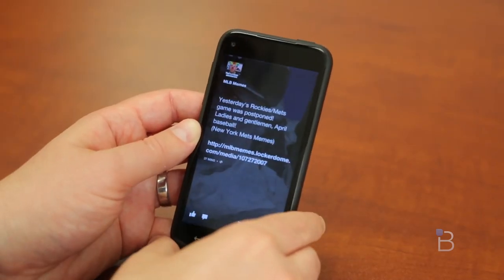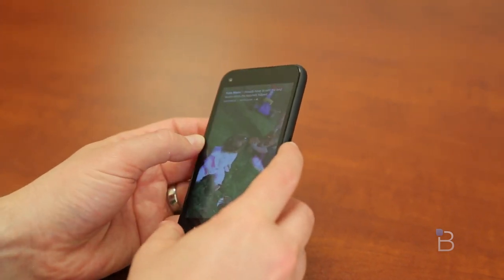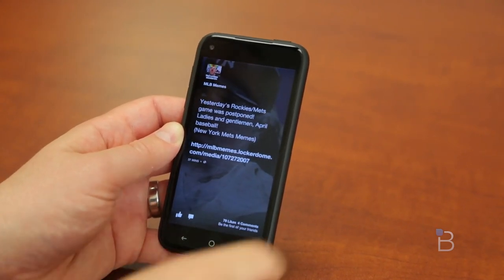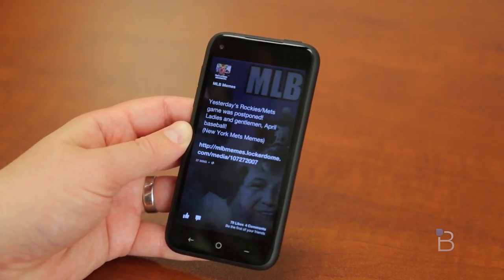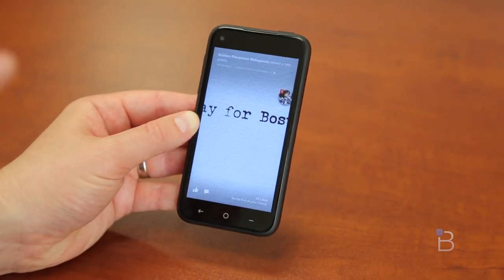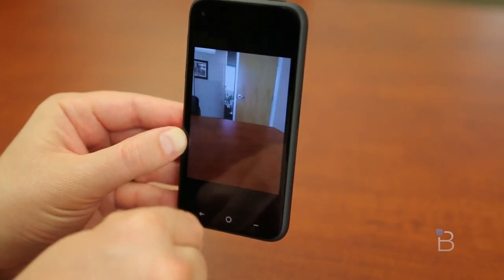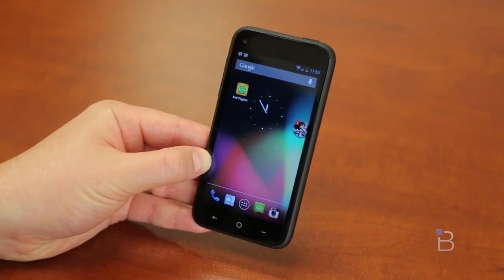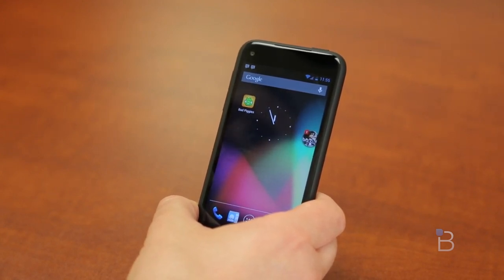HTC First Review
HTC has tried its hand at a couple of "Facebook Phone" devices in the past, but this time the company worked hand-in-hand with the social network to create a device that provides an all-encompassing experience for the end user. It's the very first device, and only device right now. that ships with Facebook Home pre-installed out of the box. You're literally inside Facebook most of the time you use the phone — if you want to be (more on that later) — and you're getting a first class experience for $99 on AT&T. MORE